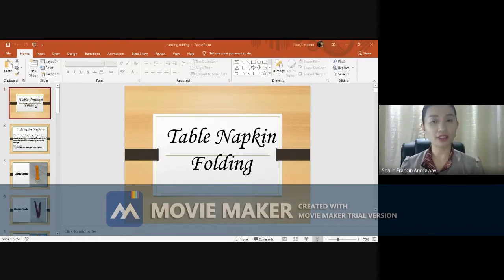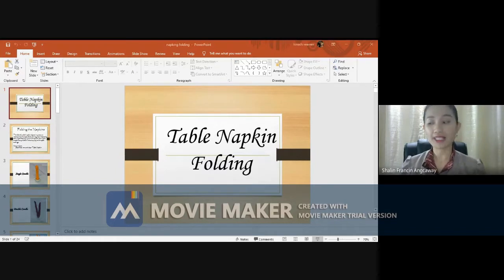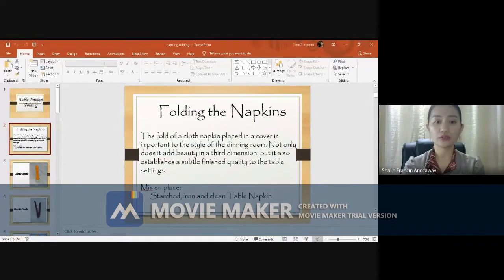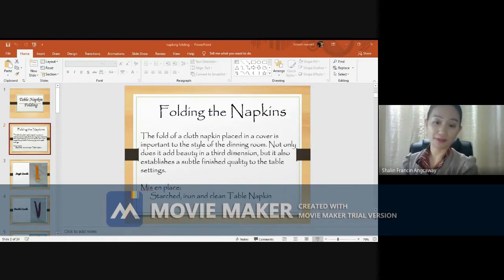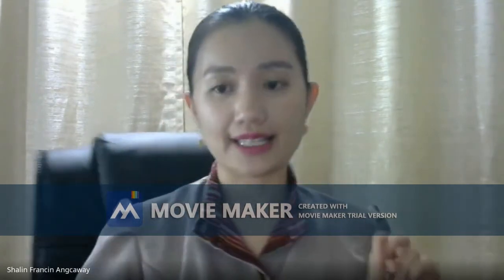Table Napkin Folding (Food and Beverage Services, SHS TVL Home Economics)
Food and Beverage Services
"Prepare the Restaurant Area for Services"
-Table Napkin Folding-